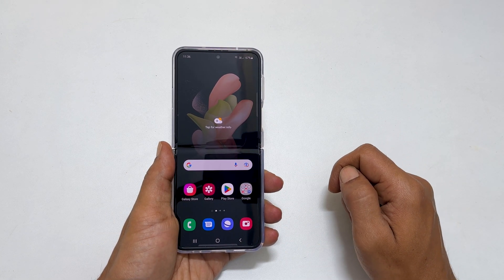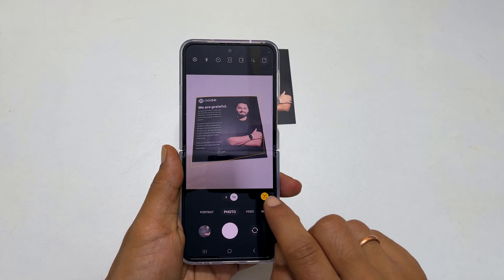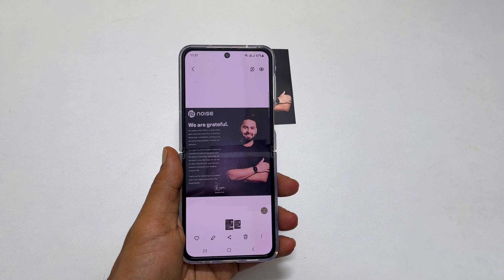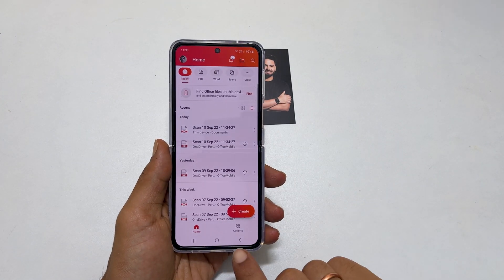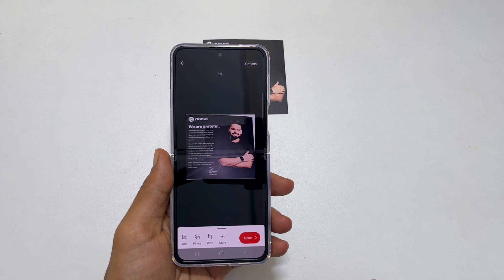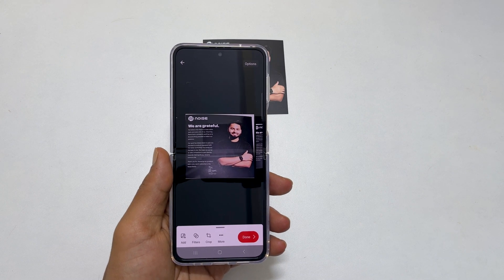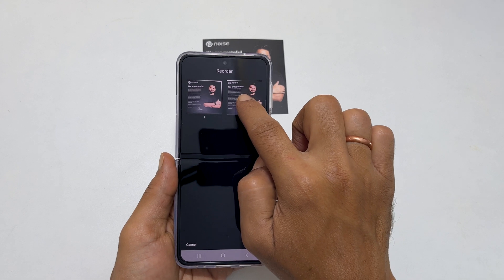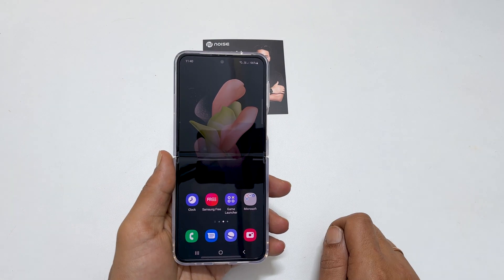Samsung Galaxy Z Flip 4 How to scan a document and make PDF - 2 ways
Video on how to scan a document on Samsung Galaxy Z Flip 4 and convert it into a pdf.
*Timestamp*
Introduction: 0:00
Scan using the built in camera app: 0:09
Multi page scan using Office mobile app: 1:20